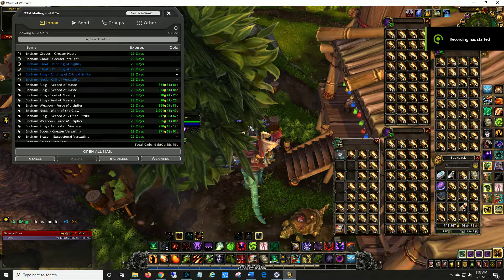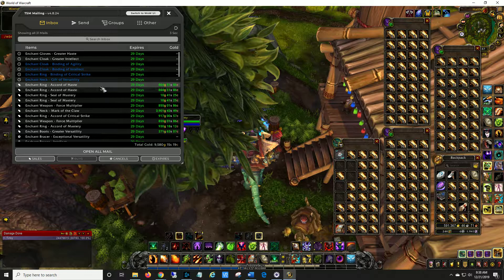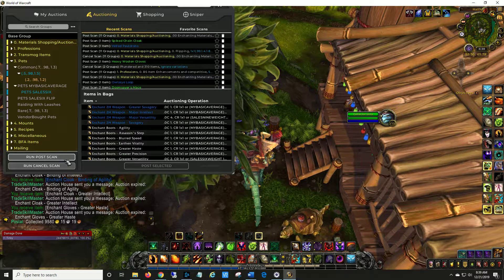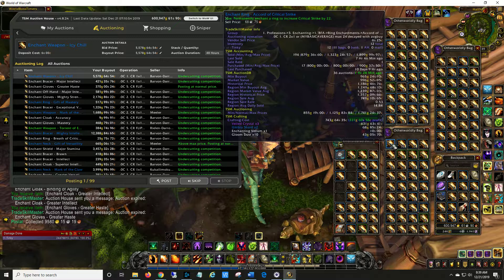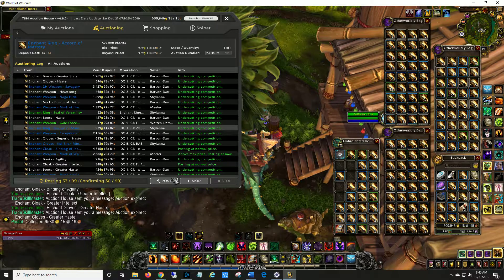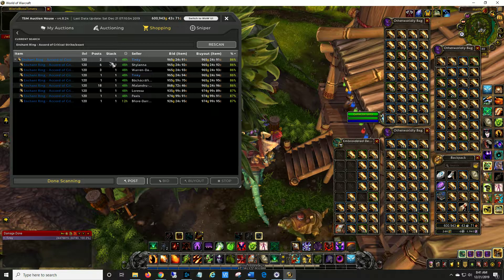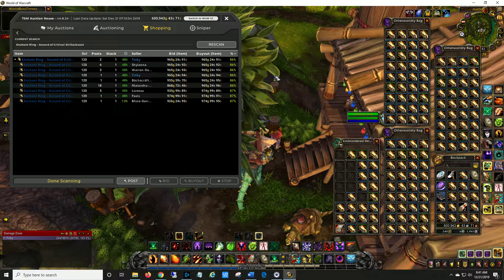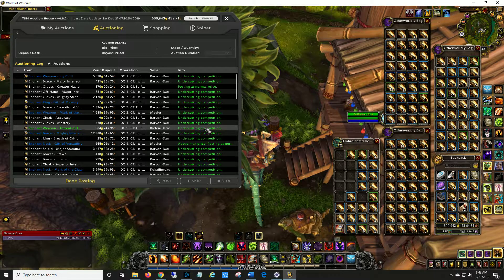Dealing with competition and separating auctions.